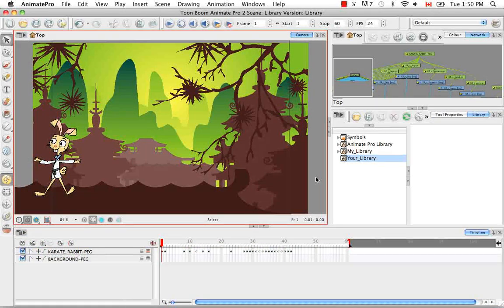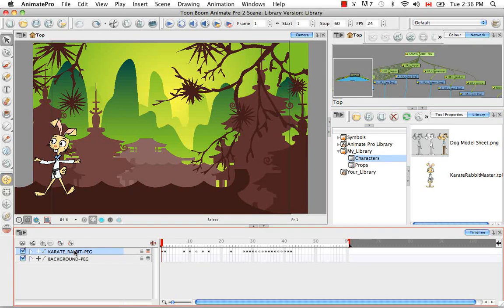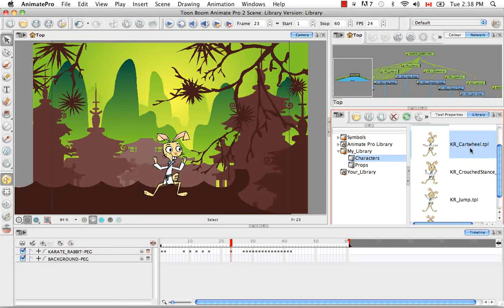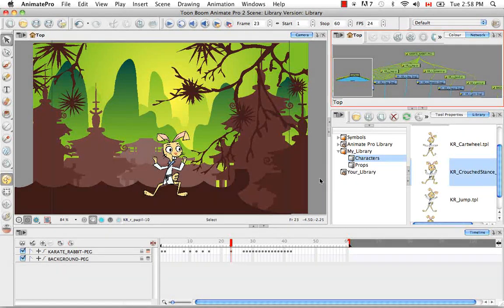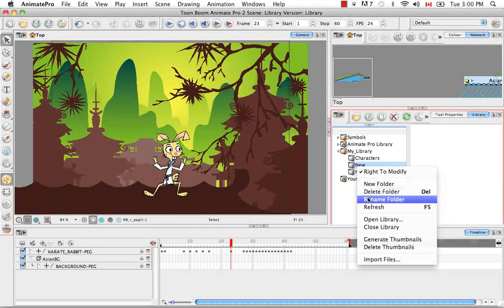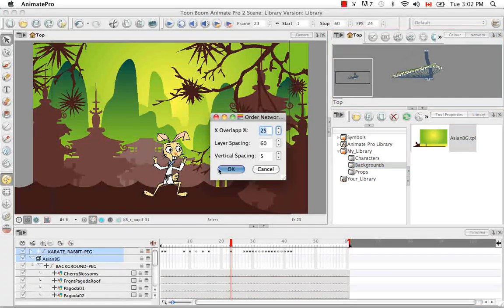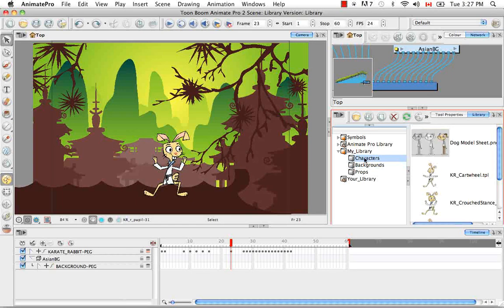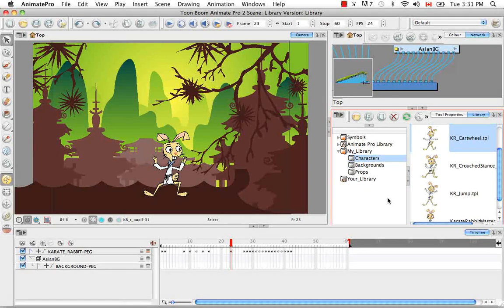Toon Boom Animate Pro 2 Video Tutorials - 59 Templates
59 Templates